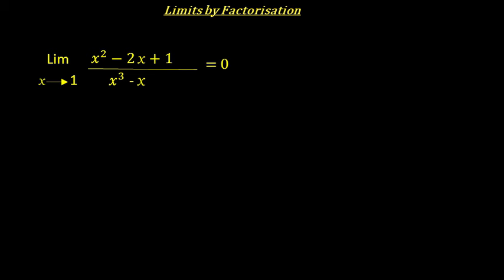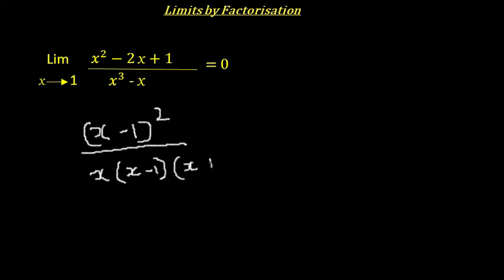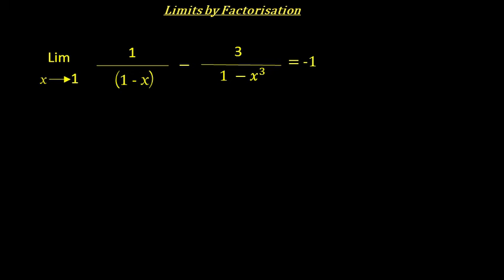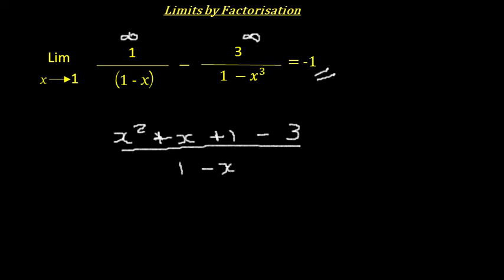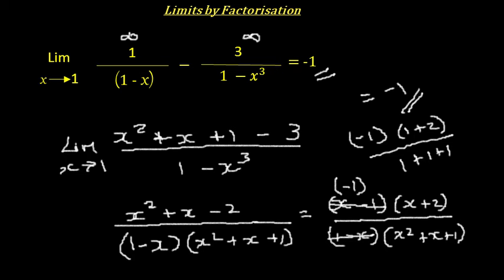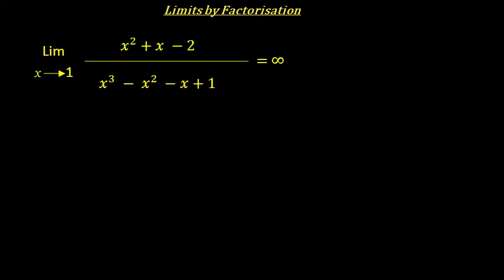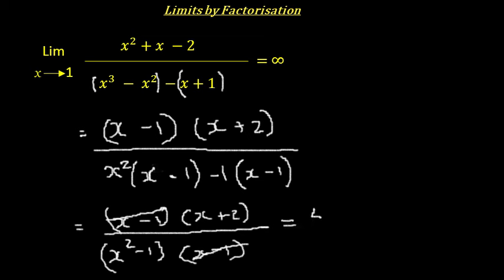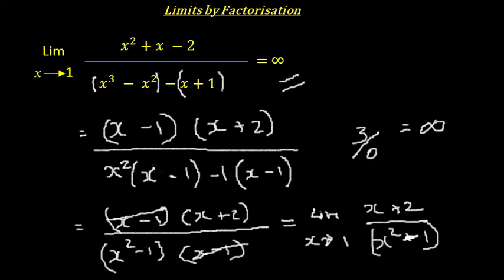Calculus: problems or questions on limits by factorisation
Example problems and solution for limits by factorisation